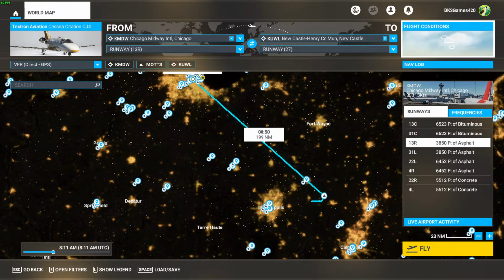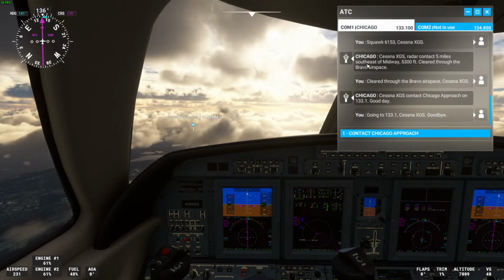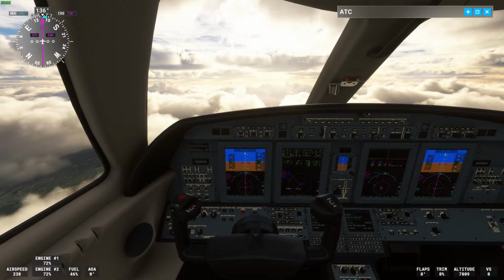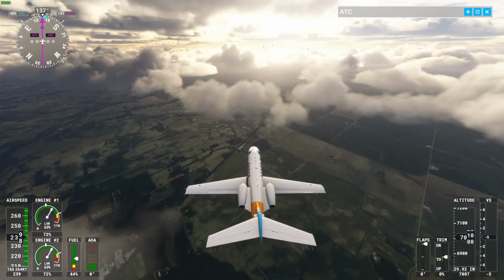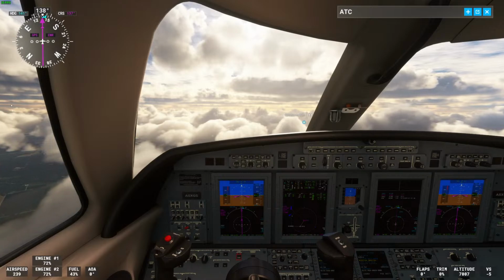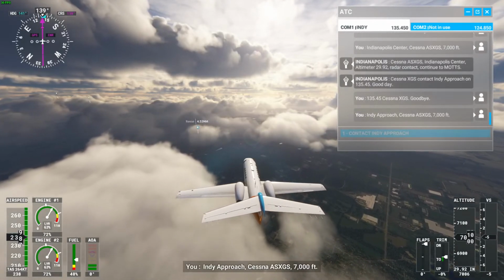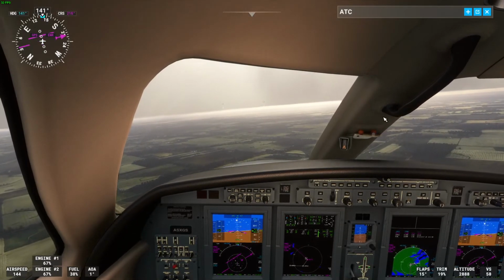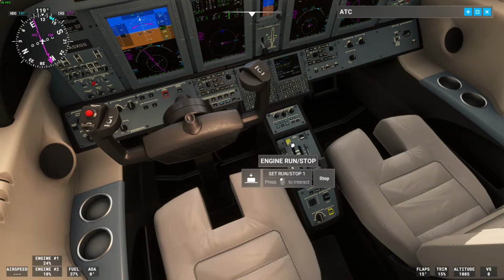MSFS NeoFly Career Mode Update | Episode 56 | New Castle-Henry County Municipal Airport (Live)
Description:
📍 Departure: Chicago Midway International Airport (Chicago, US-IL)
✈️ Destination: New Castle-Henry County Municipal Airport (New Castle, US-IN)

Updates:

✈️ AI Pilots:
Review of AI pilot performance and recent revenue contributions.

🧑‍✈️ Our Pilot:
A smooth flight to New Castle, navigating Midwest airspace with precision.

💰 NeoFly Financial Update:
Financial status: $11.6 million in cash, ensuring steady growth.

🎮 Microsoft Flight Sim 2024 Update:
Discussion of the latest features and updates enhancing the MSFS 2024 experience.